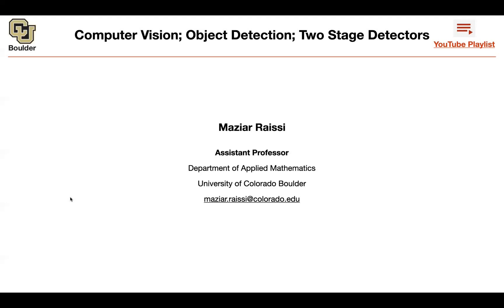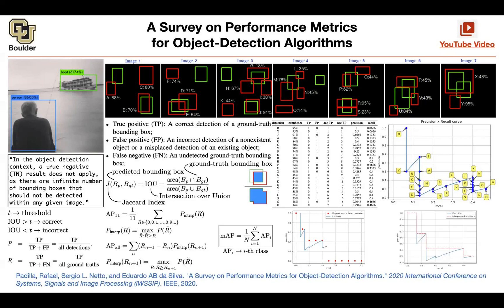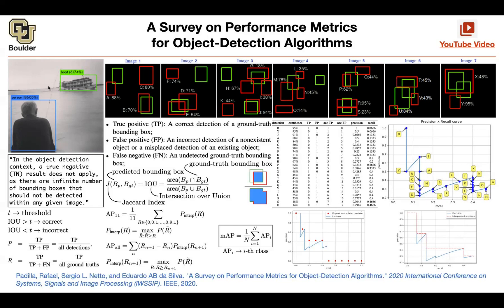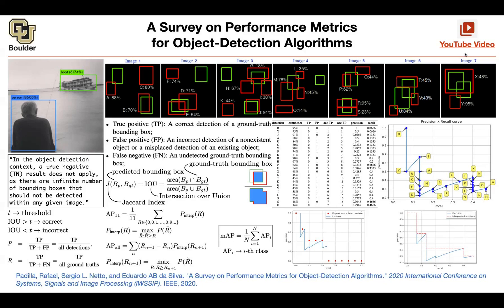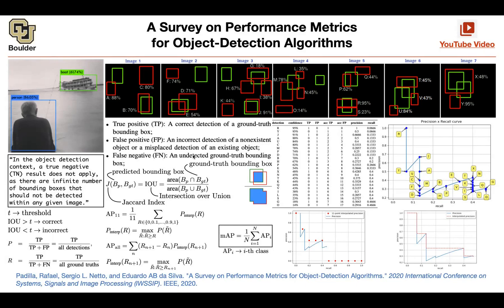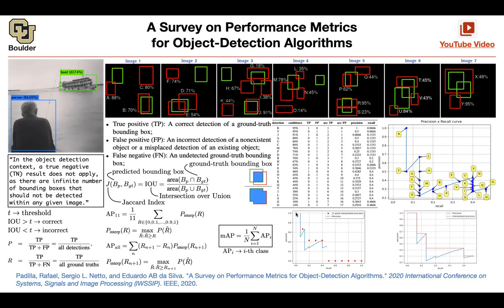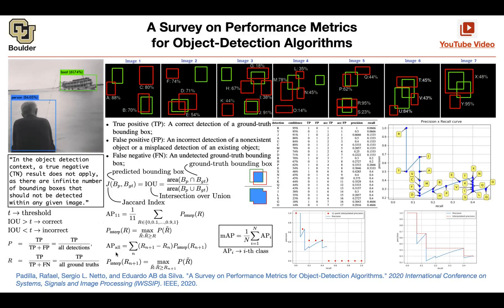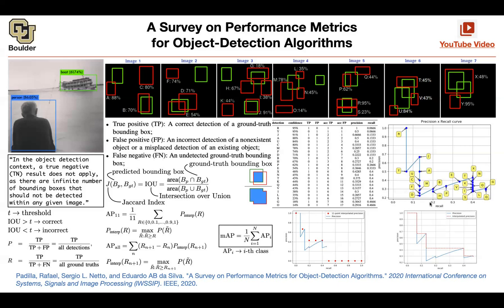Mean Average Precision (Q&A) | Lecture 35 (Part 1) | Applied Deep Learning (Supplementary)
A Survey on Performance Metrics for Object-Detection Algorithms